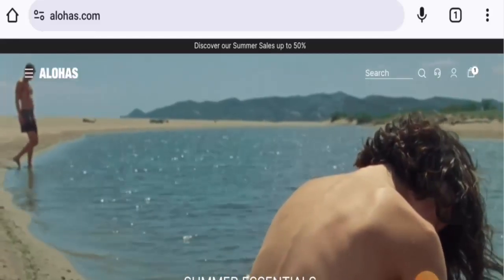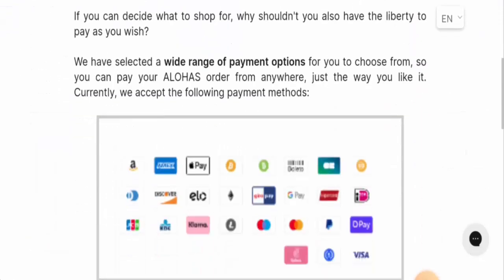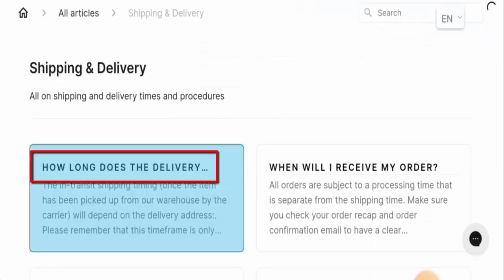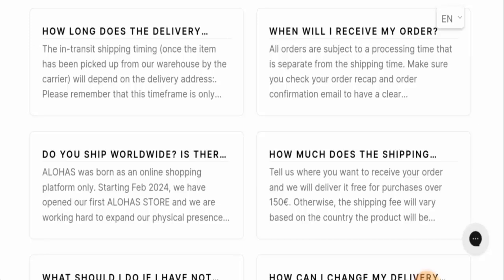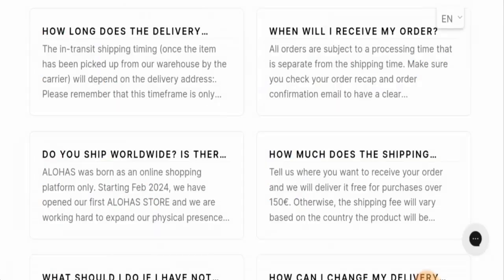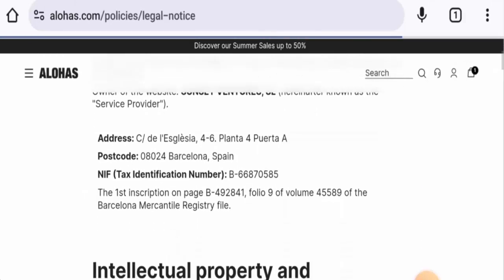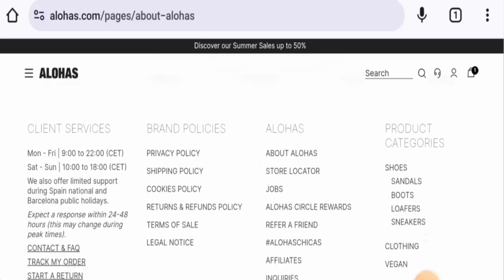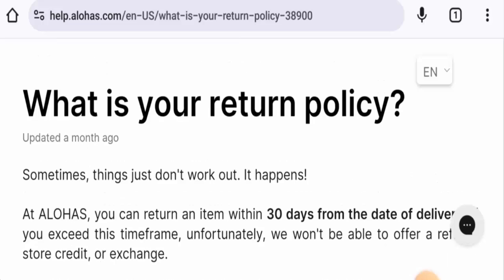Alohas Shoes Reviews (July 2024) - Is This A Trustworthy Site? Find Out! | Scam Inspecter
Do you want to know about Alohas Shoes Reviews?  Watch this video till end because in this video you will get to know about the legitimacy of the site.

Scam Inspecter